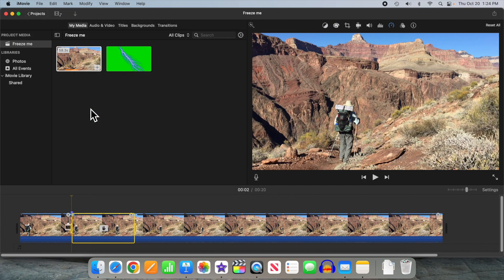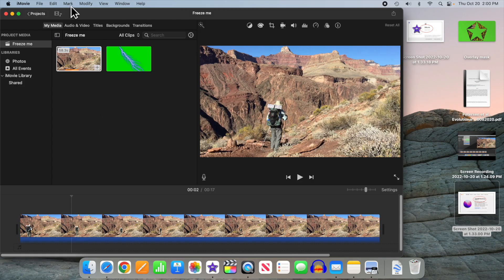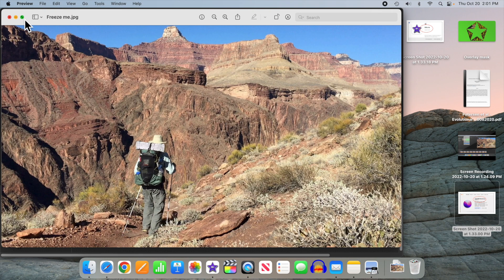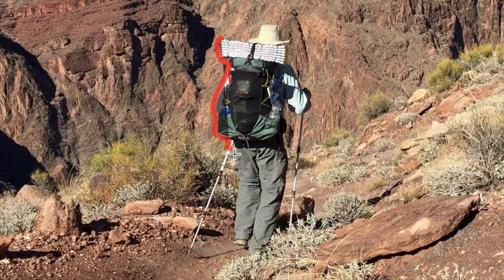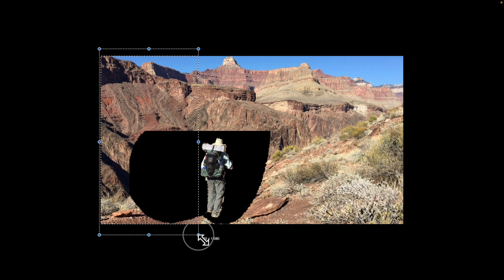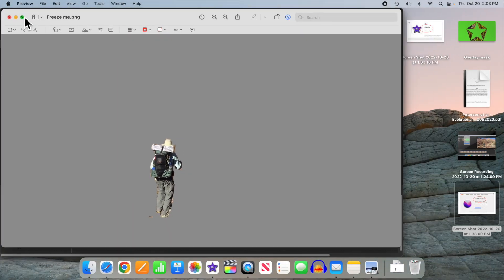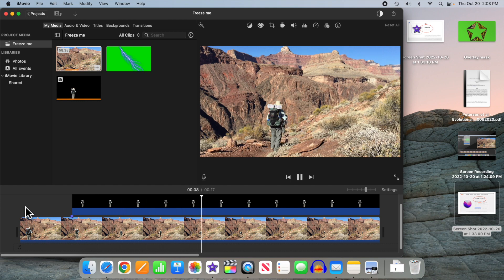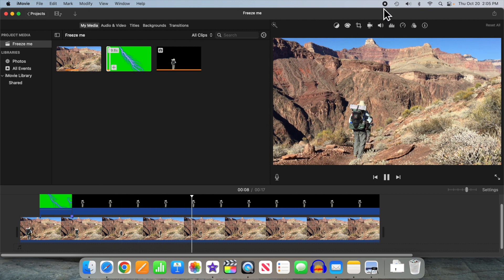Freeze Frame clone 👯‍♂️ with iMovie!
iMovie has a built-in freeze frame function, but in this tutorial I'll show you how to freeze just part of a frame while the rest of it just keeps on rolling.  This can be done multiple times for a cool clone effect.